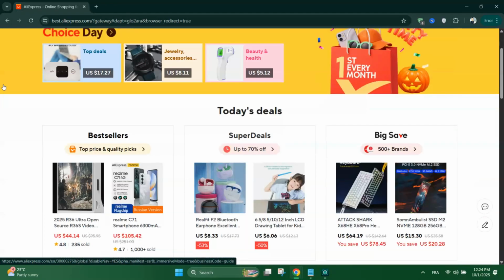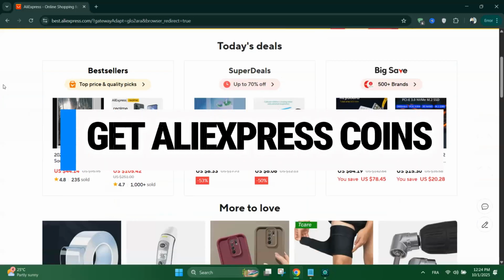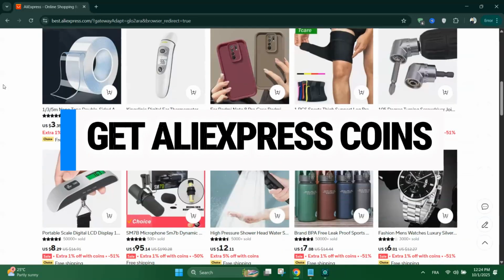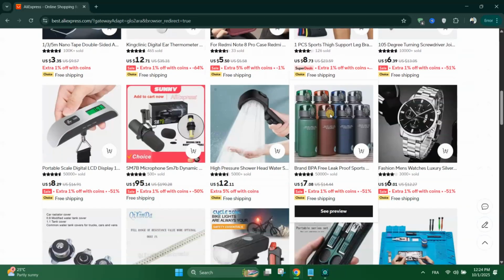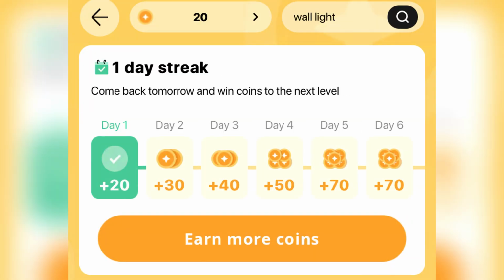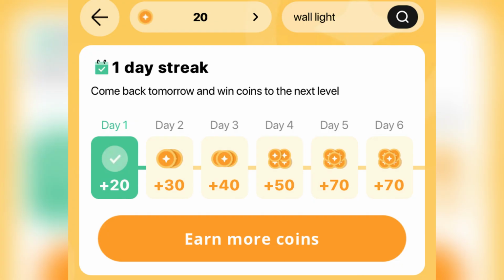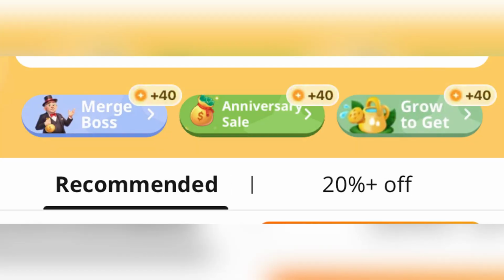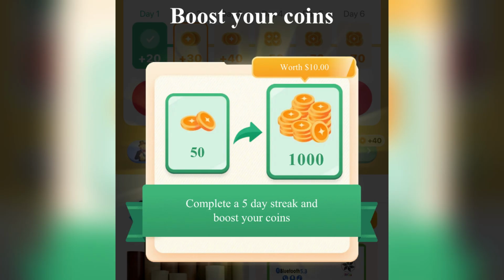How to Get AliExpress Coins (Easy Ways to Earn & Use Rewards)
Want free discounts on AliExpress? 🎯 In this step-by-step tutorial I show how to get AliExpress Coins, where to find coin-earning events, and the smartest ways to use coins for checkout savings. Perfect for beginners and frequent shoppers, this guide covers everything from daily check-ins to coupon stacking.

What you’ll learn:

✅ All legit ways to earn AliExpress Coins (daily check-in, games, tasks, app events)

✅ How to redeem AliExpress Coins at checkout for discounts

✅ Tips to avoid scams and fake coin offers — stay safe and save more

✅ Tricks to maximize monthly coin rewards and plan purchases

This video is ideal if you shop on AliExpress frequently or want to lower order costs using the platform’s rewards system. Save money with proven steps and examples — no hacks, just legit methods. 🛍️💸